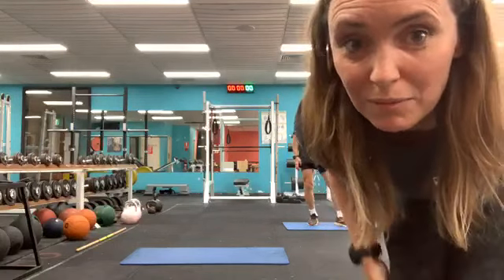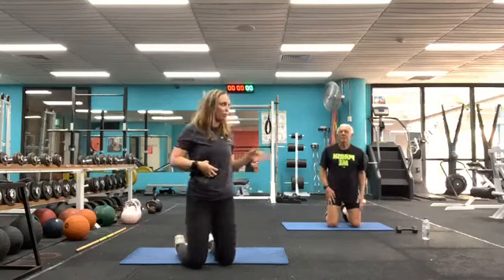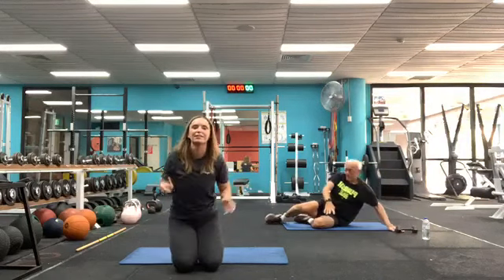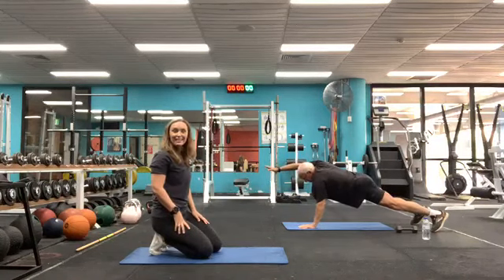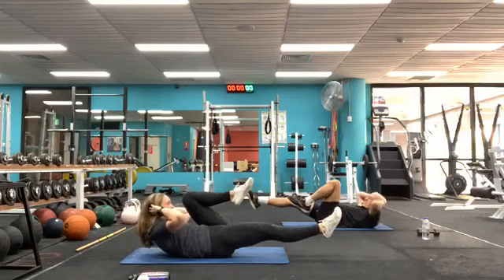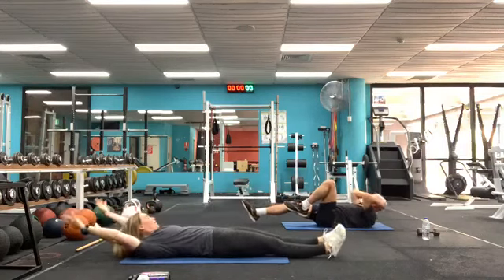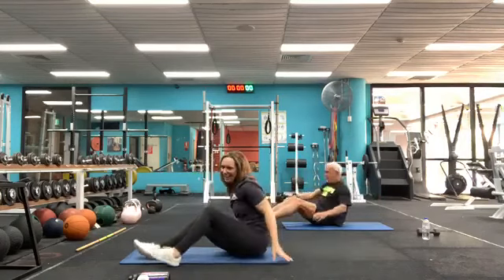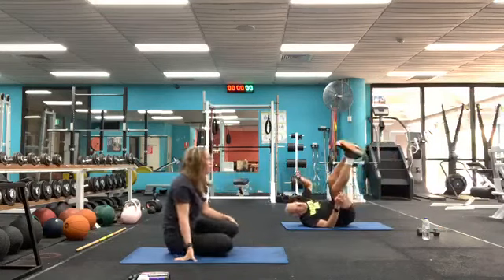LIVE CLASS - Climb Fit Abs/Core Class Round 1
LIVE CLASS
20 Min Abs/Core with Sarah and Jimbo.
Focus on planks.
Use a dumbbell or your drink bottle to make it a bit tougher. Check out the party trick at the end.